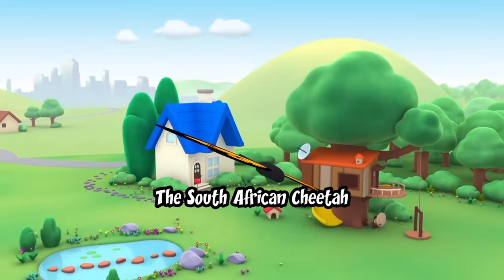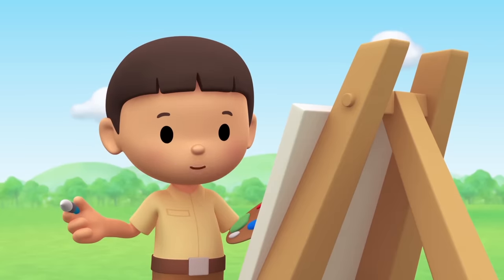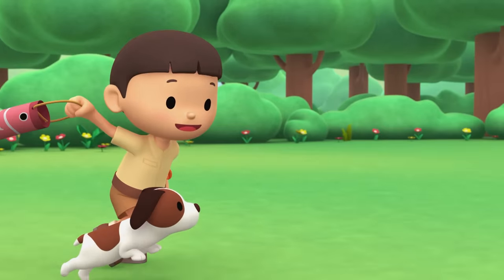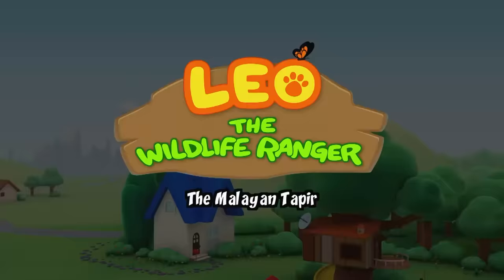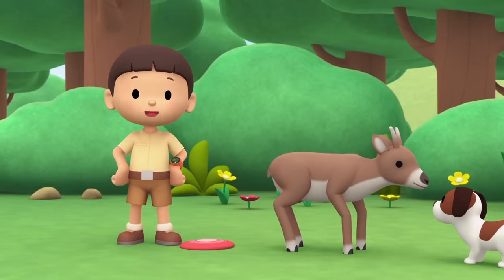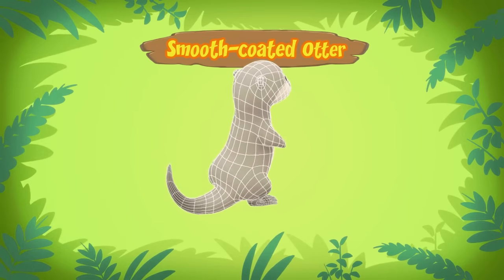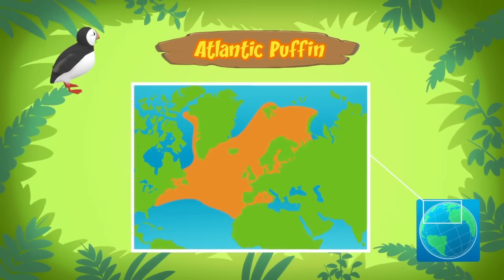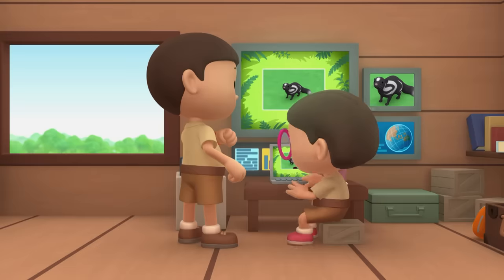Endangered Animals Minisode Compilation (Part 2/2) - Leo the Wildlife Ranger | Animation | For Kids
1. South African Cheetah (00:00)
Leo spots a South African cheetah cub in his garden. The Junior Rangers journey to the savannah to locate the cheetah cub’s mother, but the cheetah cub is captured halfway by illegal hunters. Will the Junior Rangers have enough speed to catch up with these criminals?

2. Mola Mola / Ocean Sunfish (05:04)
Did you know that the Mola Mola or Ocean Sunfish is the heaviest bony fish in the world?
Do you wonder how the Sunfish got its name? Let's join Leo and Katie to find out!

3. Giant Panda (10:14)
Leo attempts to include Hero into his painting but Leo painted a black and white creature instead. The black and white creature that looks like a bear is actually a Panda.

4. Komodo Dragon (15:18)
Hero comes across an egg in the garden and while Leo was looking forward to meet a baby bird, a baby Komodo Dragon hatches from the egg instead!

5. Clouded Leopard (20:57)
A kitten, no, it's a clouded leopard cub that has been spotted in the garden! Noting that it is a cub and has zero hunting capabilities, it is time for the Junior Rangers to make a trip down to the rainforest to return the cub to its mother so that it can learn to hunt!

6. Leatherback Sea Turtle (26:37)
A fun game of table tennis leads to the surprise discovery of a baby sea turtle and sea turtle eggs! Can the Junior Rangers return the baby sea turtle and eggs to the beach while keeping them safe from hungry raccoons?

7. Malayan Tapir (31:39)
The Junior Rangers are on a quest to reunite a lost Malayan tapir with its mother. But their visit to the rainforest leads them to another encounter with… the Malayan tiger!

8. Koala (37:09)
Leo and Hero meet a koala in their garden. The Junior Rangers head Down Under to find a home for the koala, but a pack of wild dogs gets in their way.

9. Reindeer (42:33)
Join the Junior Rangers as they race across the tundra to reunite a lost reindeer calf with its herd. However, a river crossing might prove too tiring for the young reindeer.

10. Indian Star Tortoise (47:41)
The Junior Rangers have a brush with a poacher as they try to return an Indian Star Tortoise to its home in the scrub forest.

11. Smooth-Coated Otter (52:40)
The Junior Rangers are on a mission to bring the baby smooth-coated otter back to its home. Will they be able to avoid a float of hungry crocodiles that have their eyes on the baby otter?

12. Dugong (58:17)
An unusual guest shows up in Leo’s swimming pool—a dugong! Come along with the Junior Rangers as they seek a safe home for the dugong. But can they accomplish that while warding off a ship of dugong hunters?

13. Atlantic Puffin (1:03:07)
Leo demonstrates the use of remote control car to Hero and while showing how the car can go around in different ways, an Atlantic Puffin decides to join them in this fun demonstration!

14. Pygmy Hippo (1:08:05)
A pygmy hippo appears in the garden pond. The Junior Rangers hit the road to send the hippo home, but their journey is delayed by a sticky situation involving quicksand, oh no!

15. Eastern Spotted Skunk (1:13:24)
Leo comes across an eastern spotted skunk while playing a game of mini-golf in the garden. The Junior Rangers pop by the prairie to find a suitable home for the skunk, but an unfriendly coyote could put a dent in their plans.